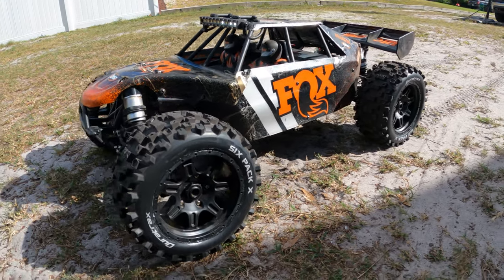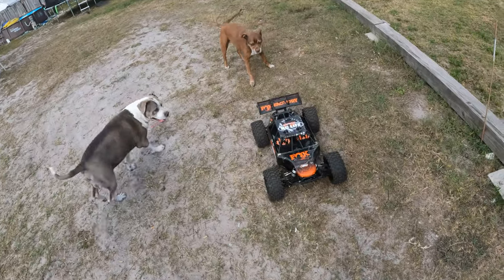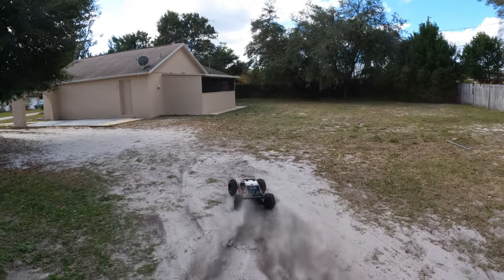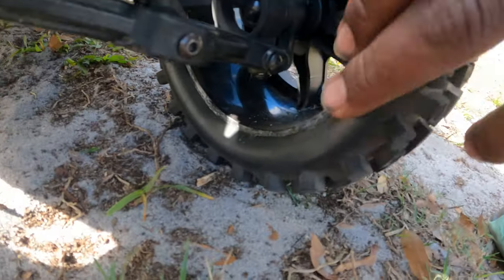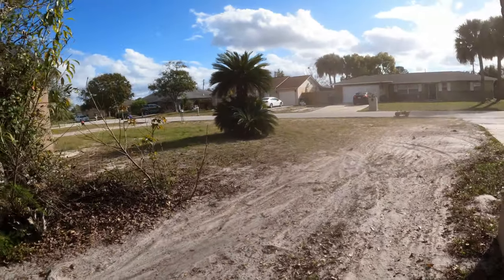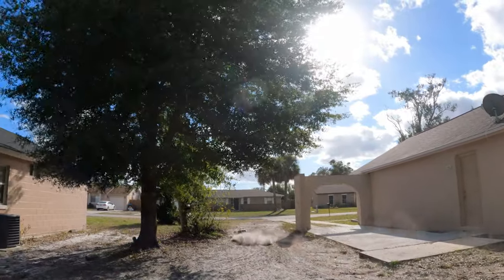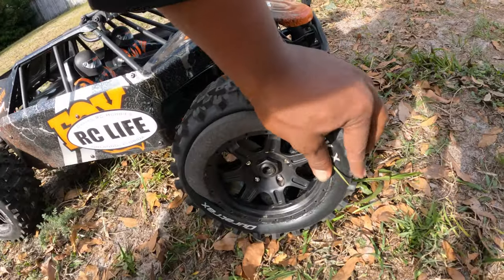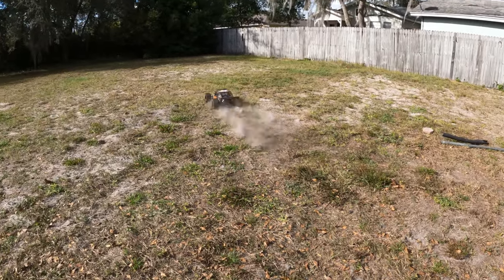Losi dbxle duratrac six packs dont stay glued im upset about this one